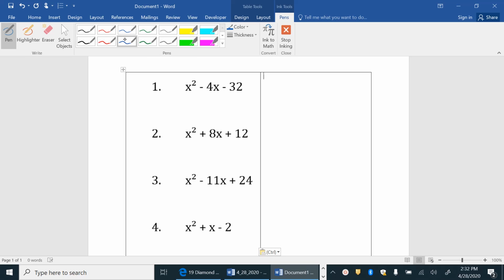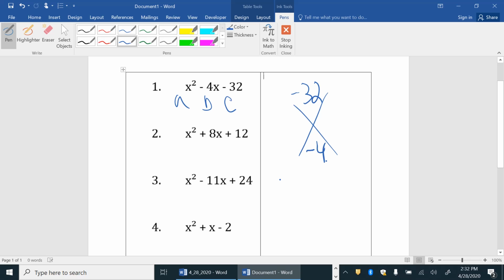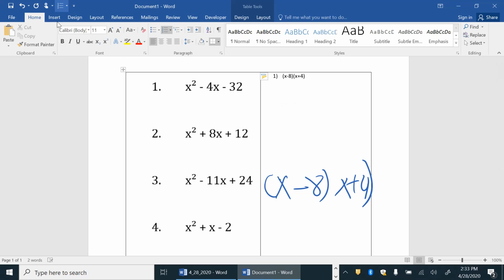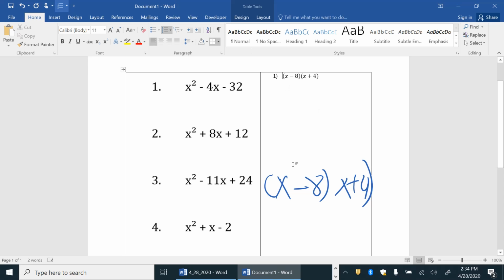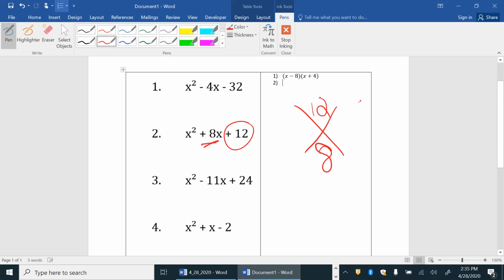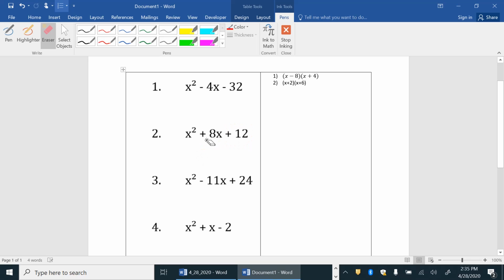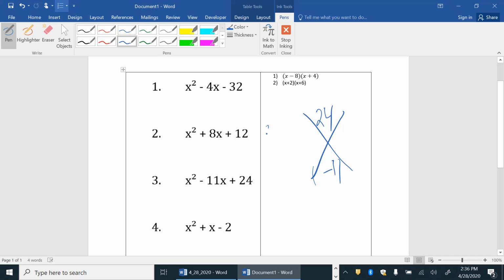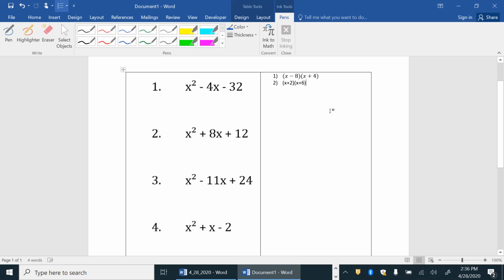Factoring Trinomials (a=1)